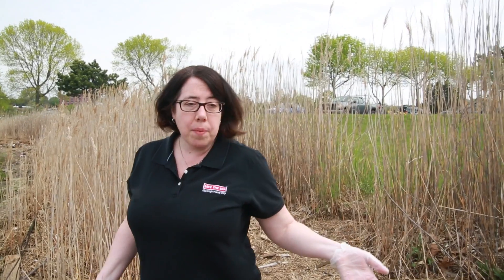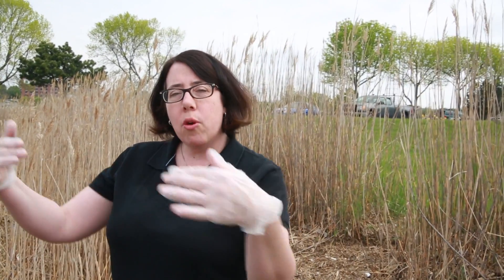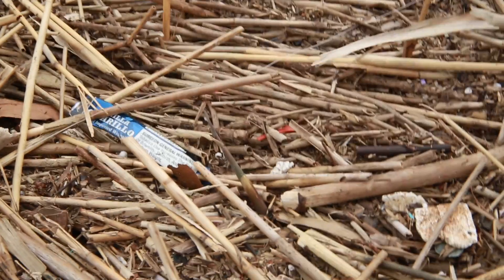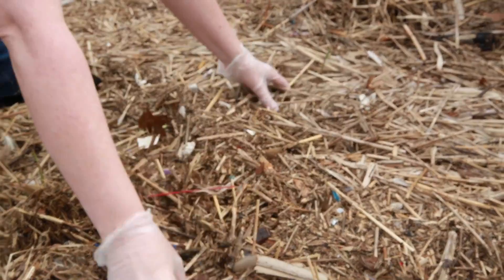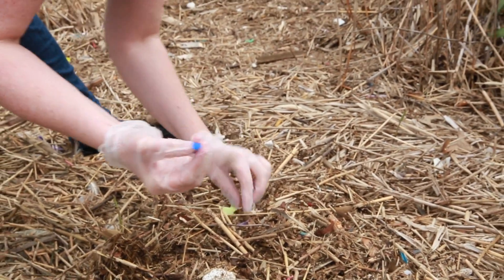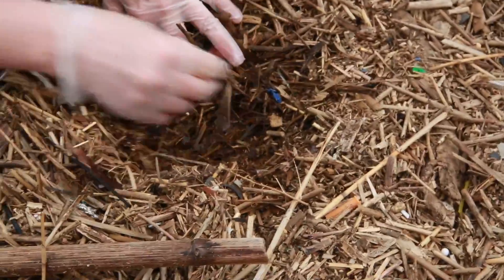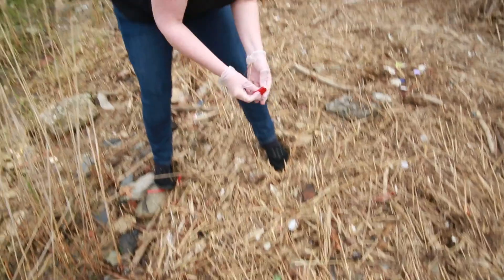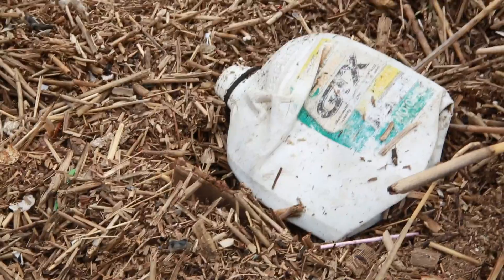Where Does the Plastic Go?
Our Volunteer and Internship Manager, July Lewis, talks about the problems with plastic and what it means for our environment's future